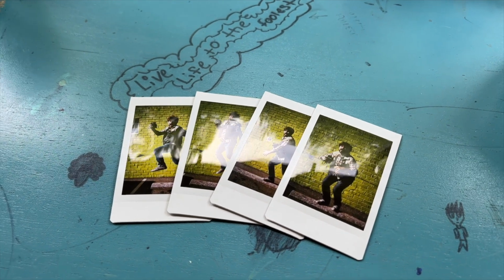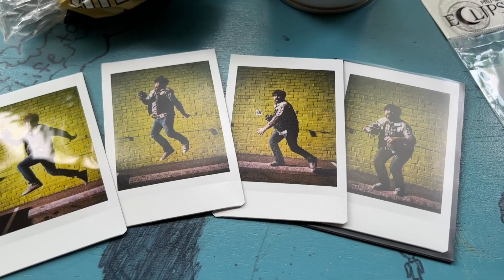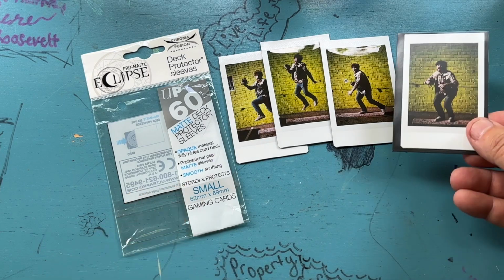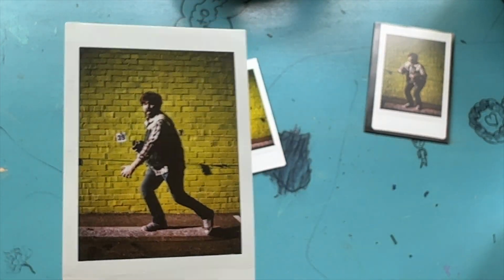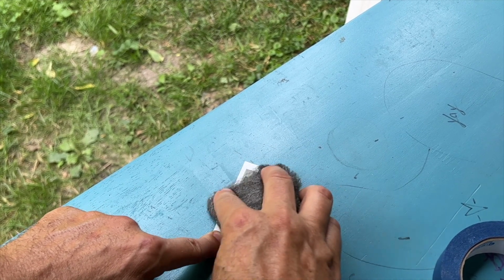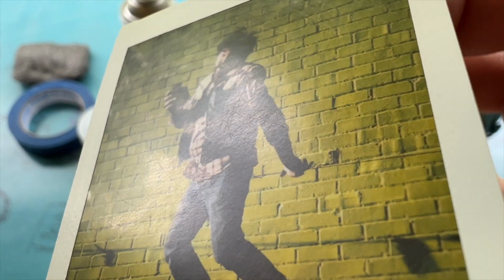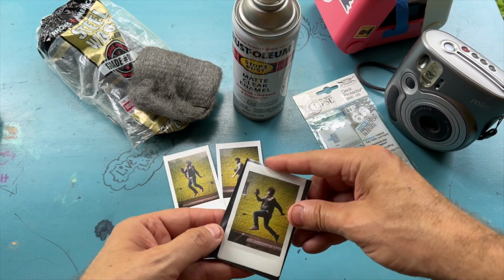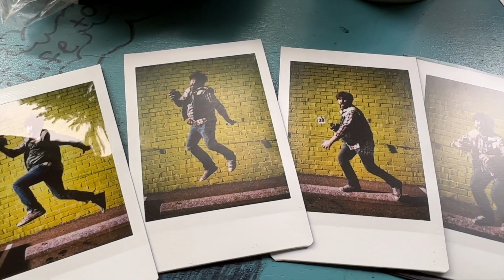Instant Photo HACK that ACTUALLY works. (Fix glare on your Instax images)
Knoptop Short Content:
Card Sleeves
Tomy KiiPix Instax Mini Photo Printer
Instax Mini Film
Polaroid Go Film